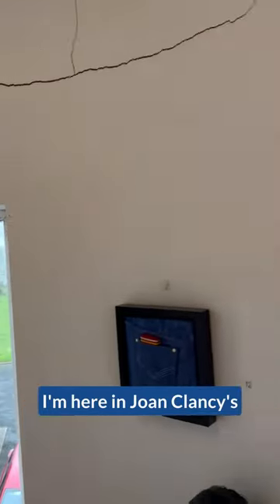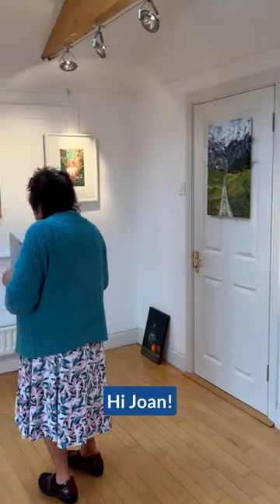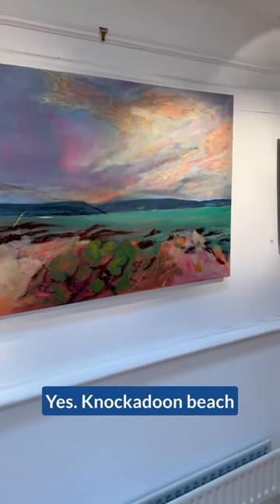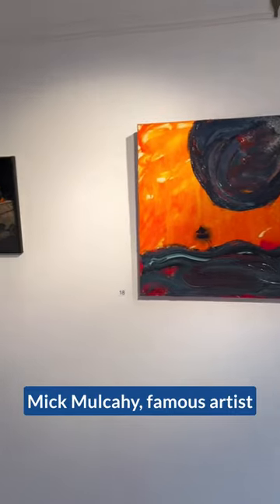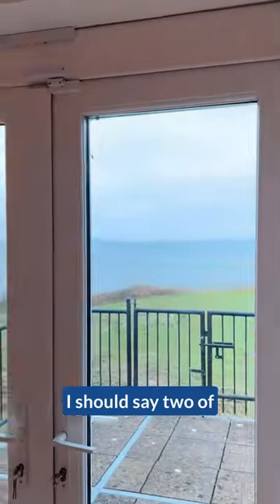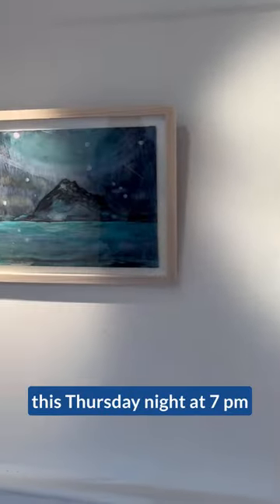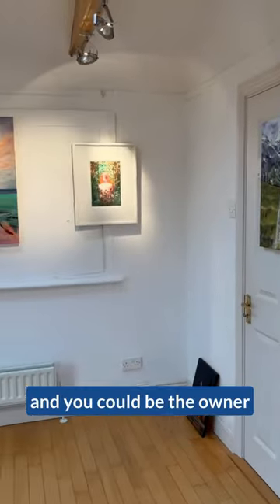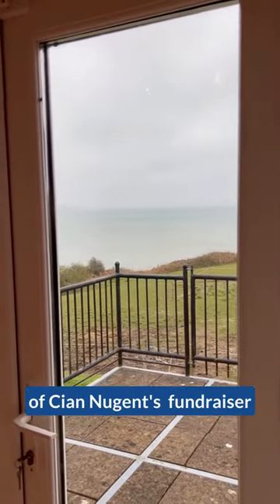Joan Clancy Gallery, RNLI Art Auction Sneak Peek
for more information and details on the artwork, the event, and how to bid online.